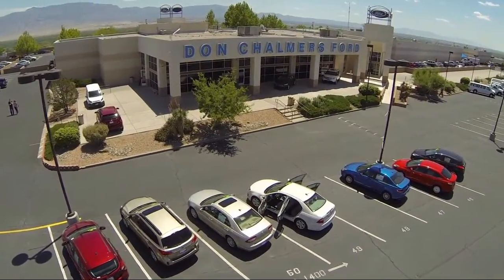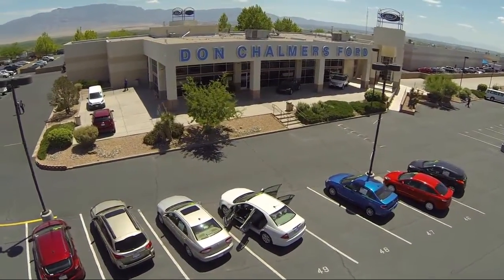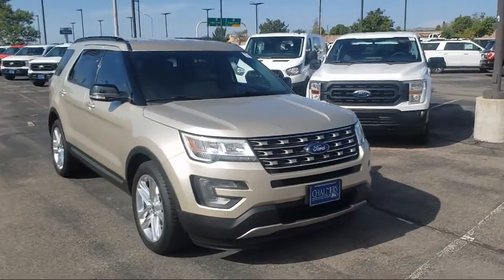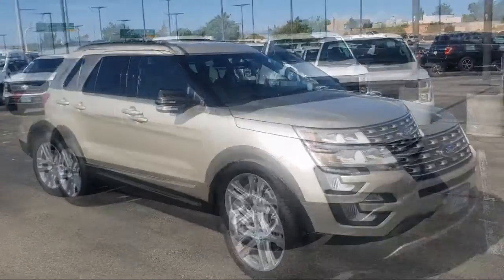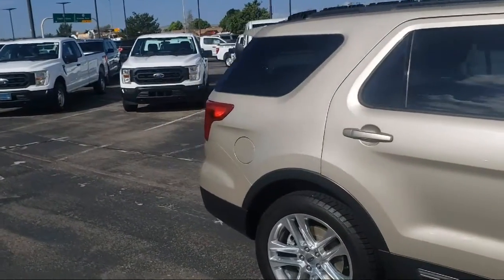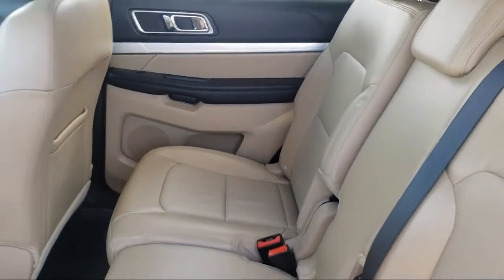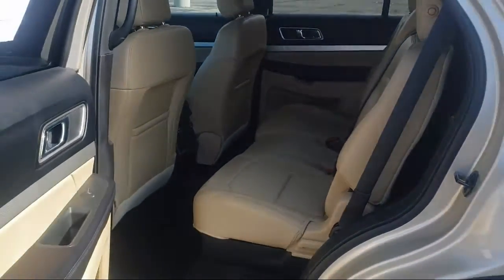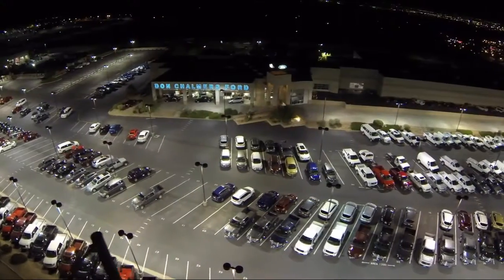2017 Ford Explorer XLT Sport Utility Albuquerque New Mexico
2017 Ford Explorer XLT Sport Utility Stock Number: 526542 Vin:1FM5K7D84HGA34191.

2500 Rio Rancho Blvd., S.E.